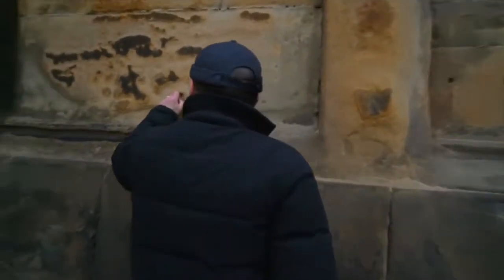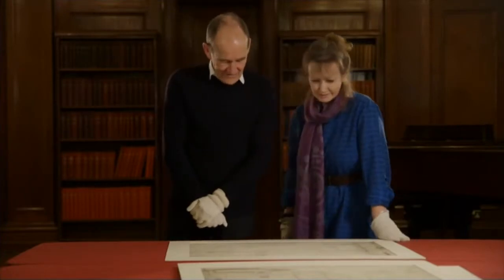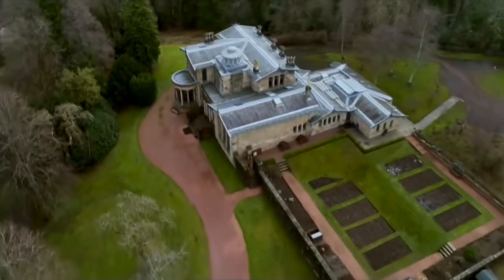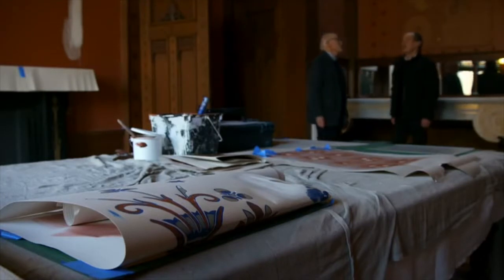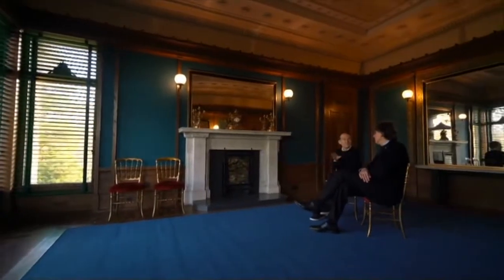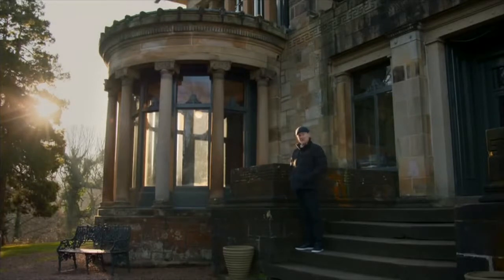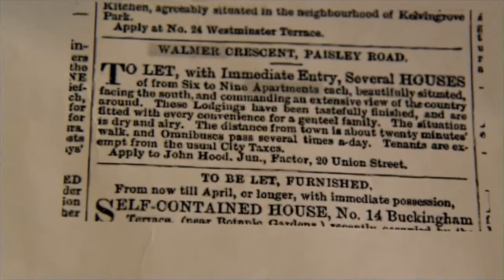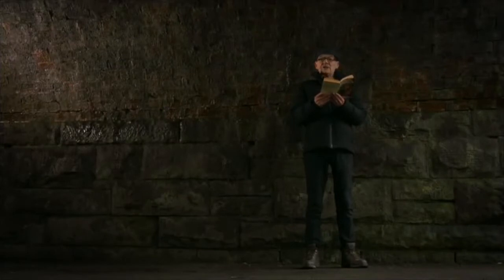Greek Thomson ~ Glasgow's MasterBuilder ~ Part 2